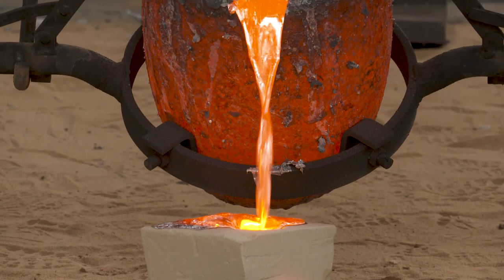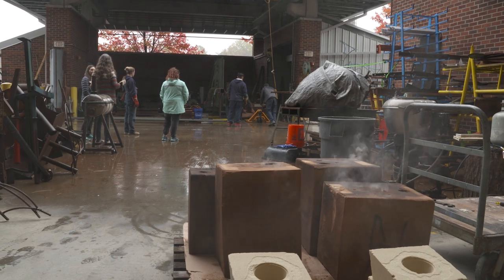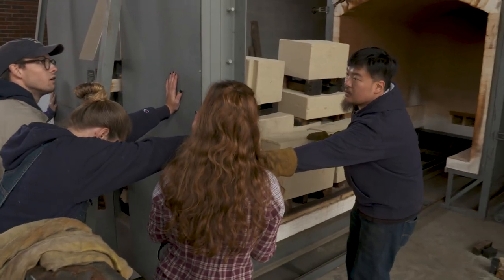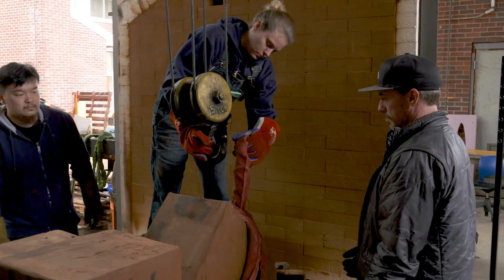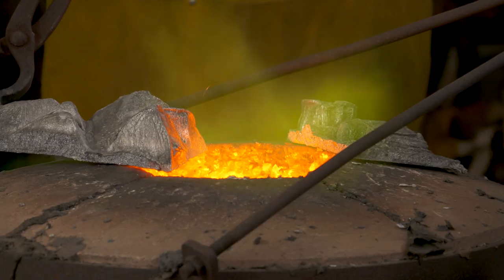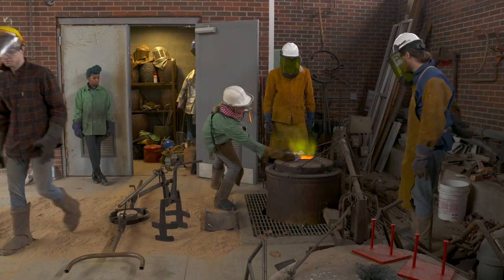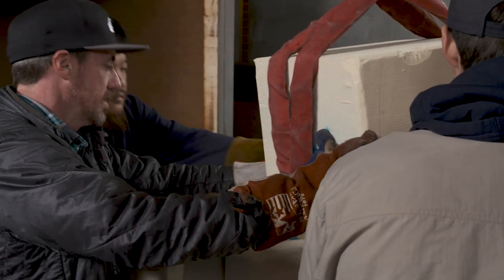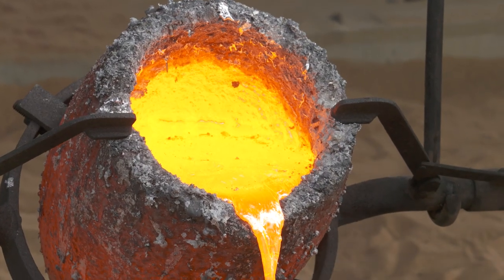A Day In The UNCG Foundry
There’s a burning smell, and the relentless hum of a giant furnace on a cold November morning. Every student in the metal casting class wears protective jackets and masks, and they gather in the outdoor area of the UNCG sculpture foundry, alert and ready to serve the team.